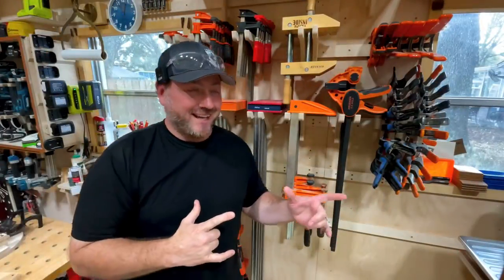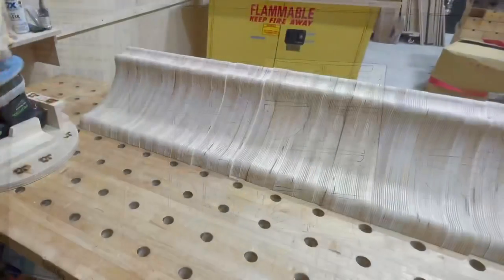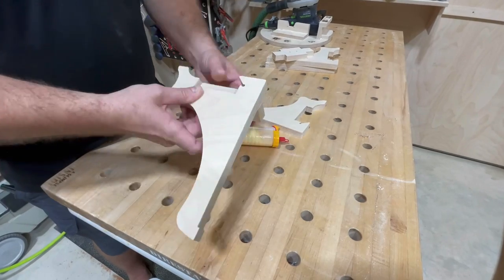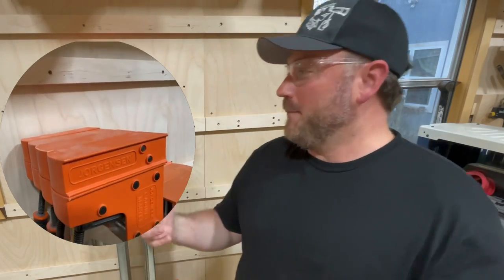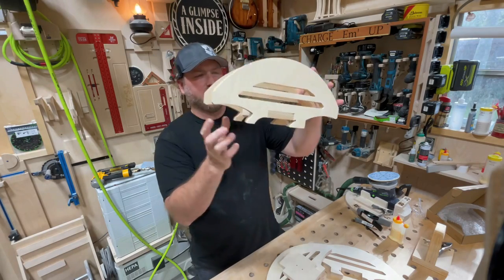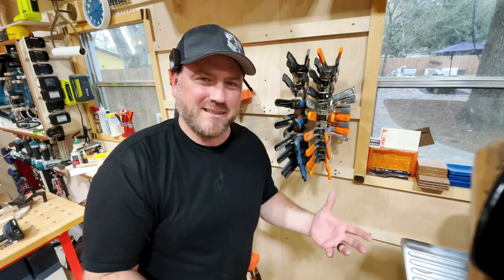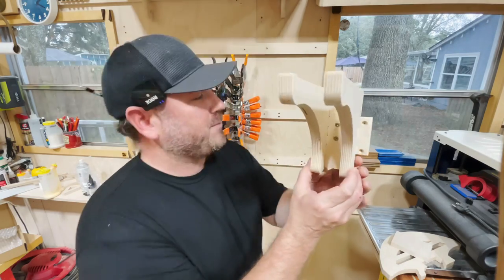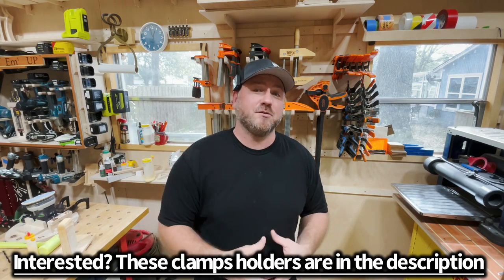French Cleat CLAMP STORAGE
Clamps
24” bar clamps
12” HD f-style

Tape
1 3/4” blue tape
1” blue tape 3pk